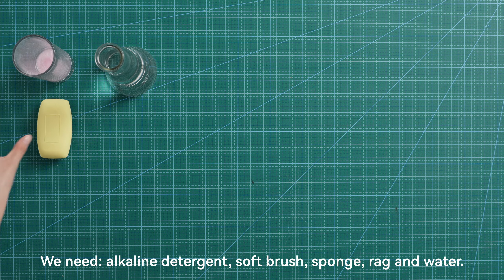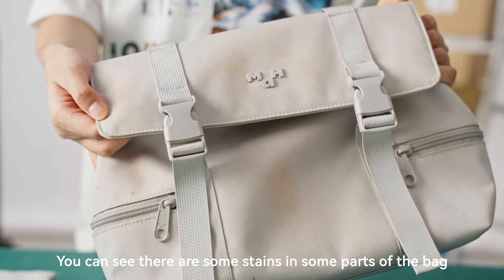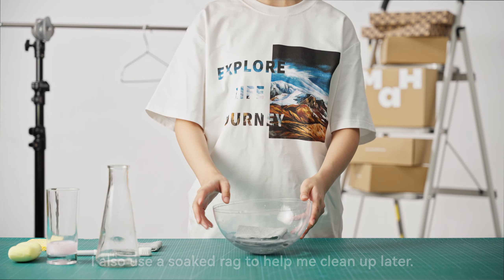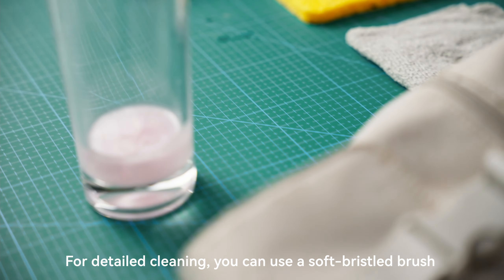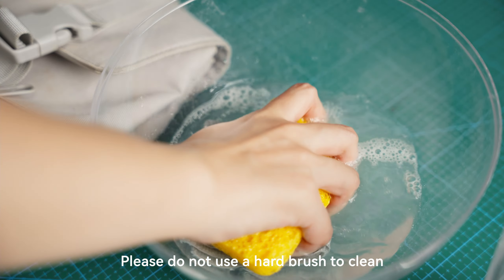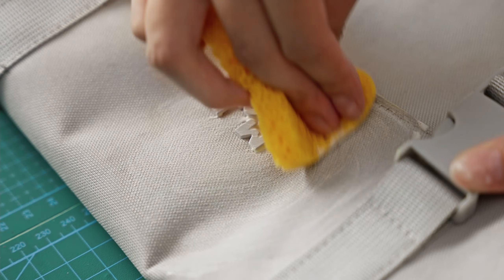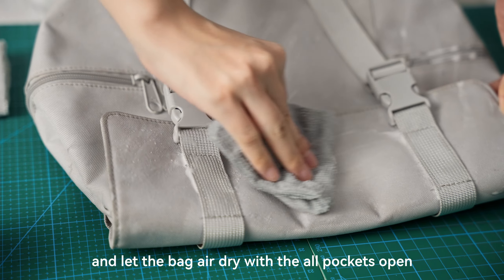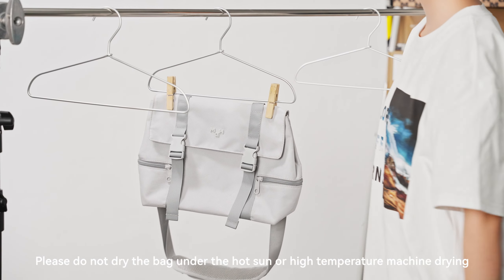How to wash your MaH bag｜Polyester fabric